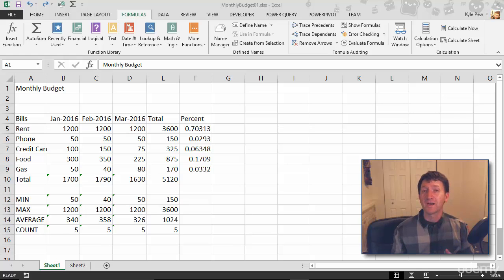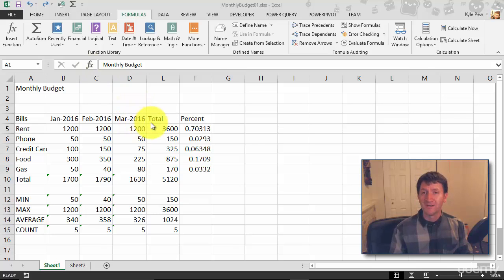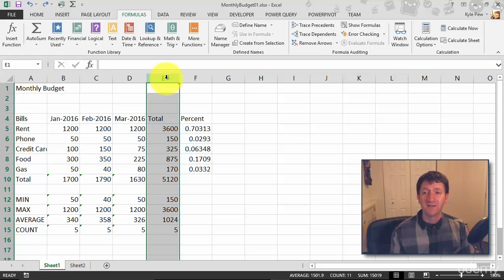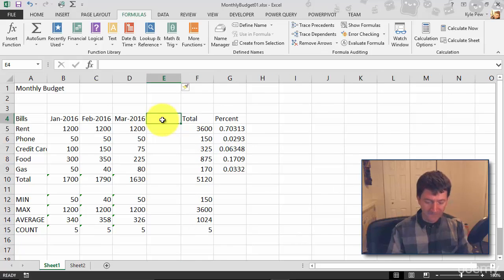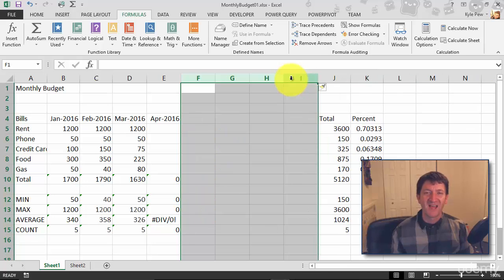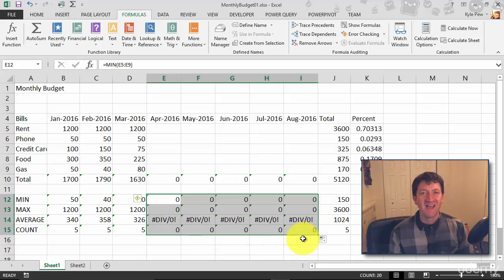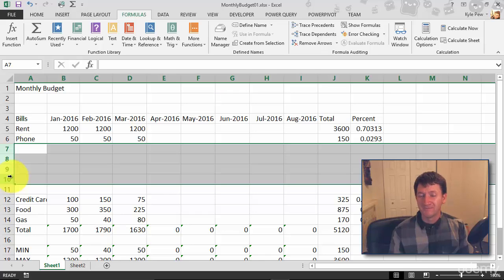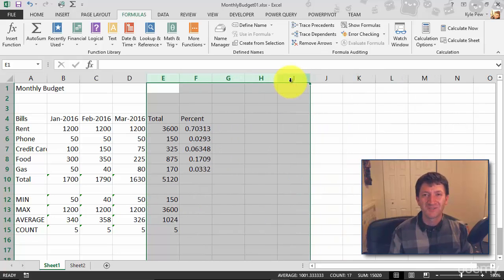025 inserting and deleting rows and columns